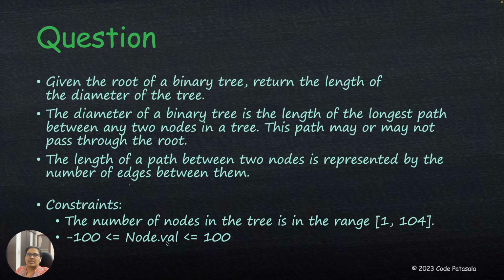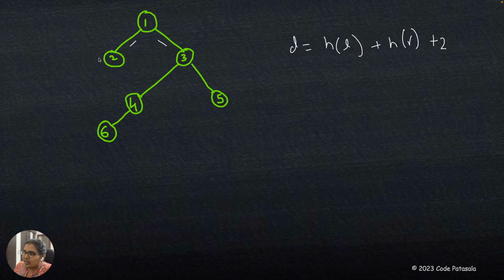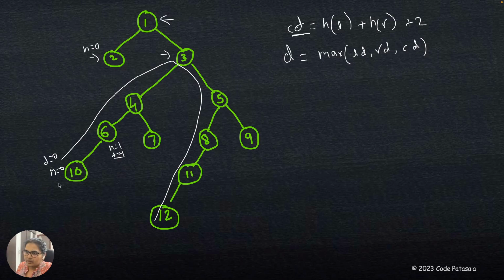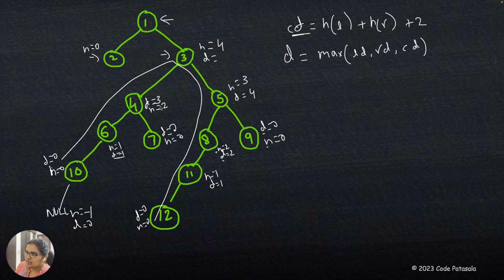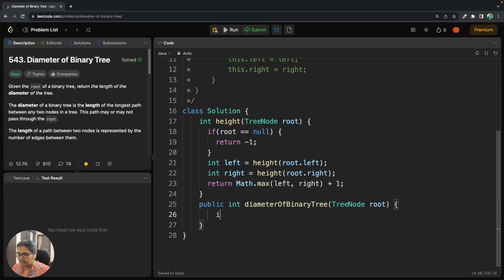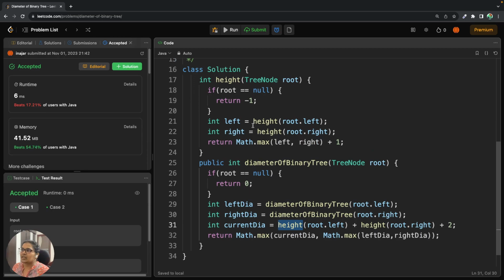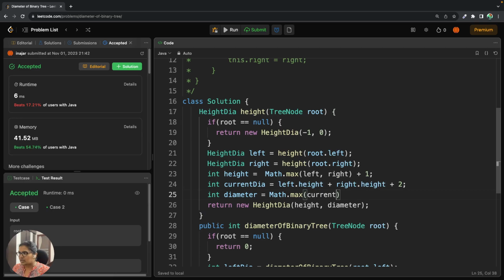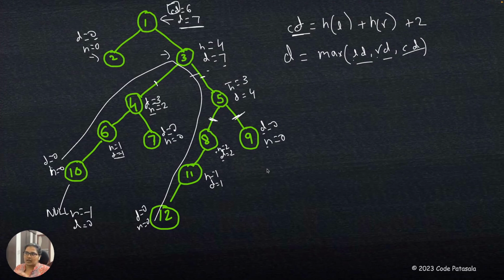LeetCode 543. Diameter of Binary Tree | recursive and optimized solution